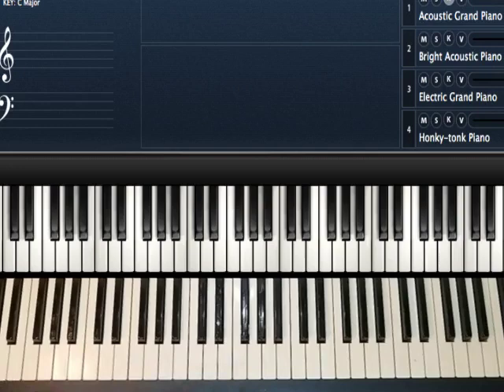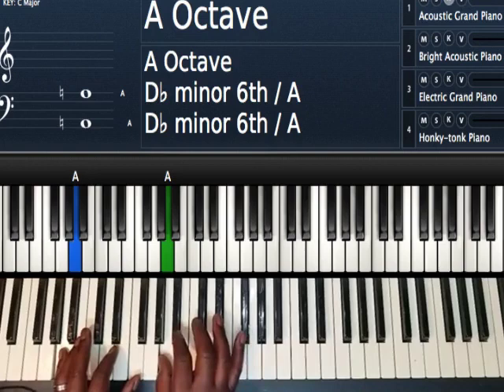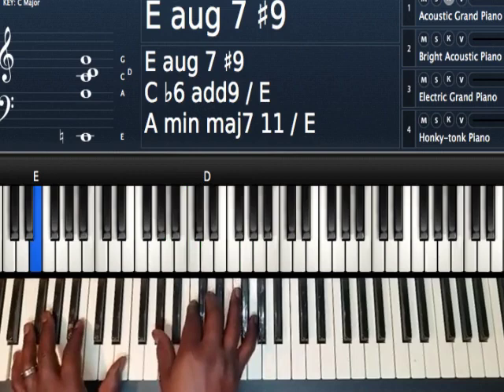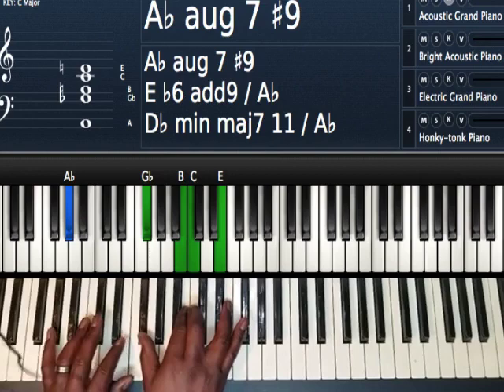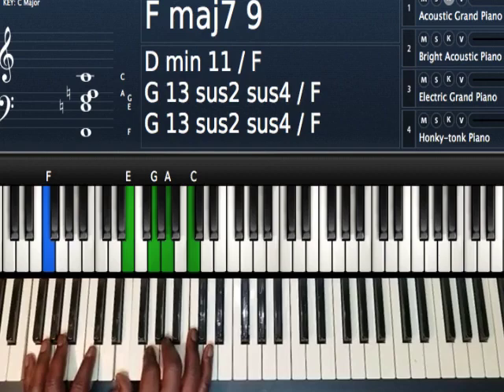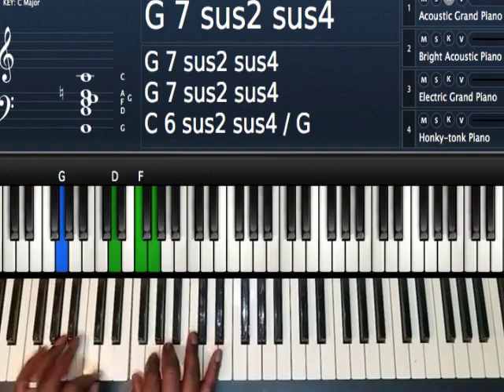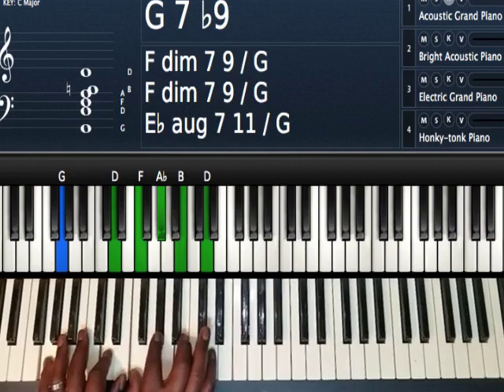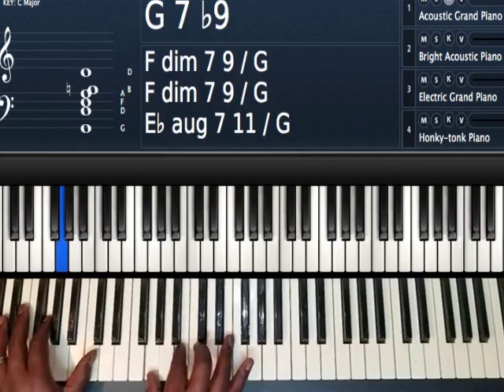Chord Progression with Passing Chords in C Tutorial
This video shows a vey popular chord progression in C using passing chords.